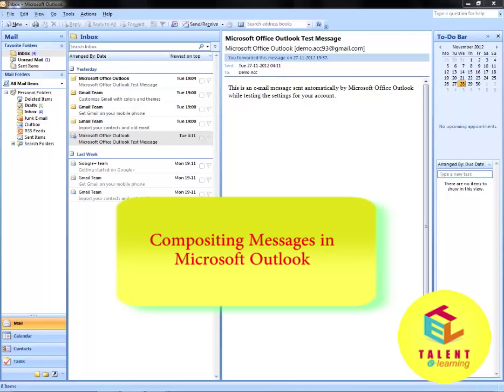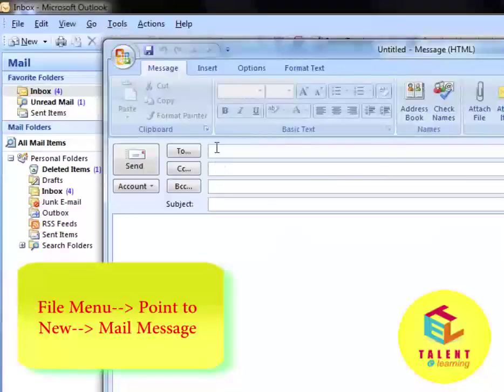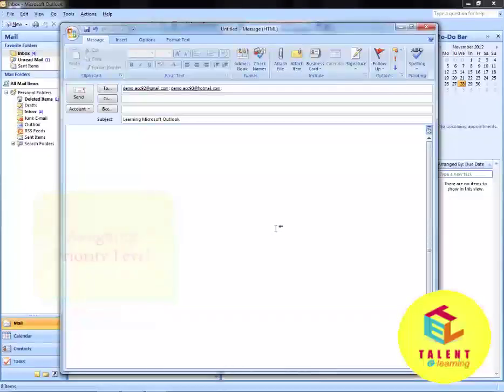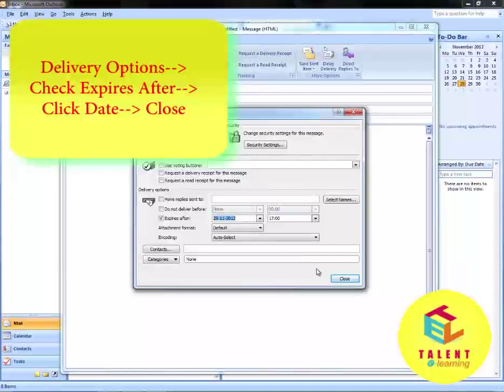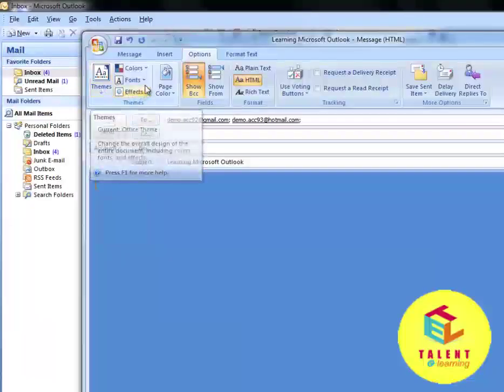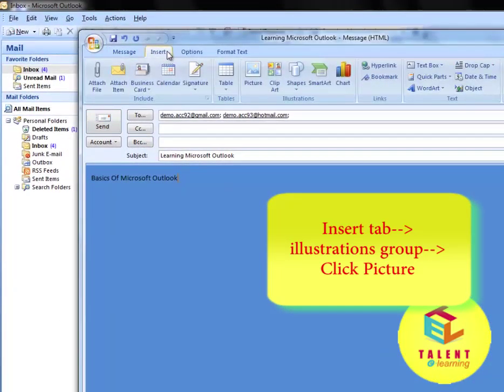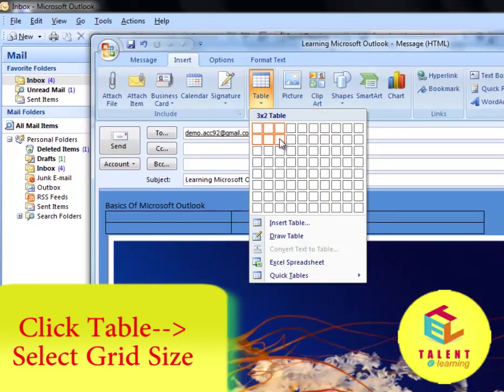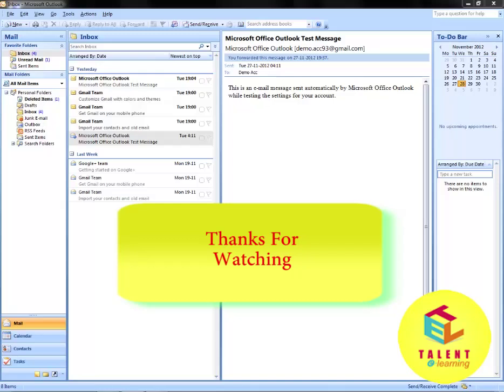Outlook tutorial: Composing a message Part-1